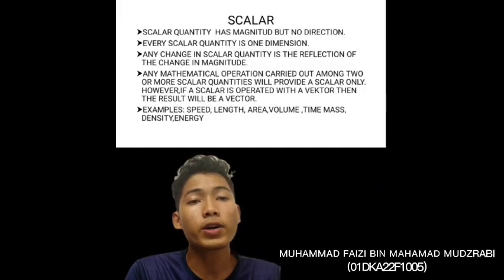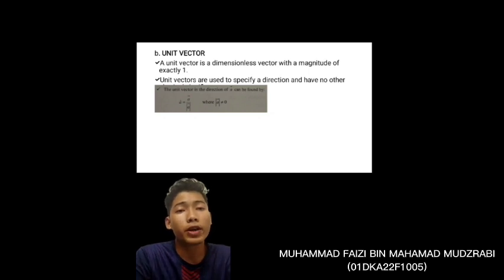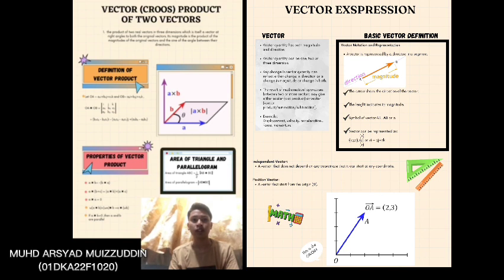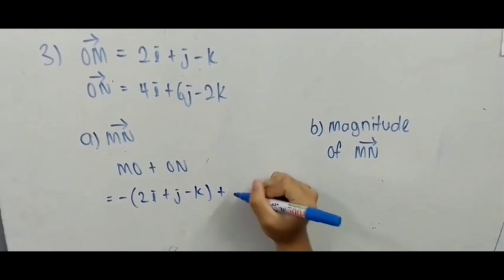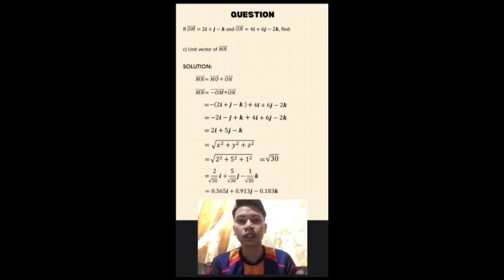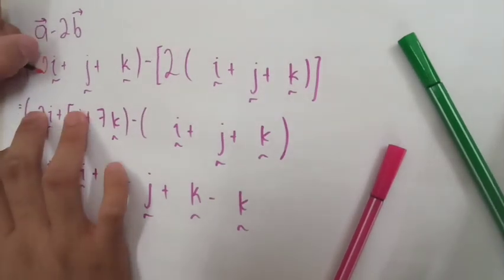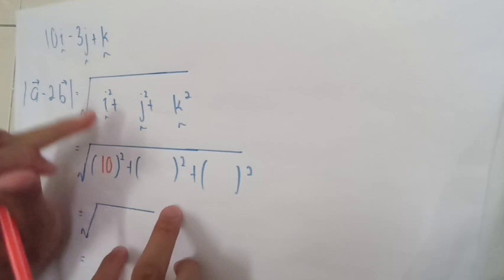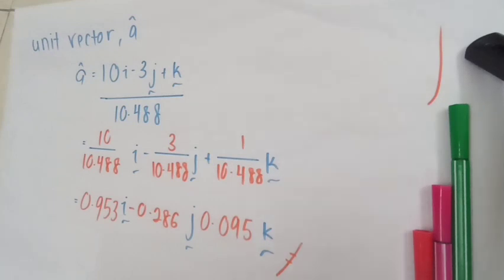[DBM10013] PRESENTATION 2: VECTOR AND SCALAR